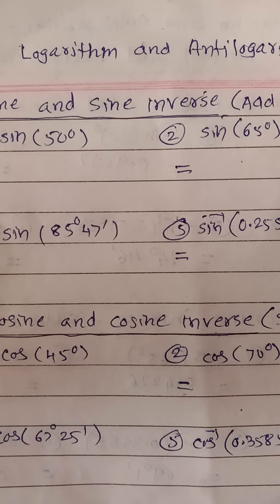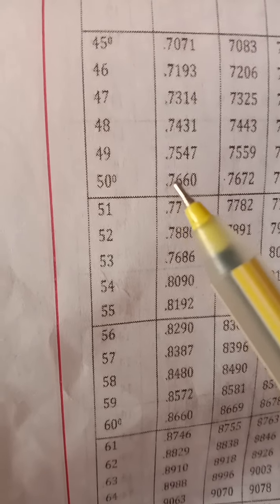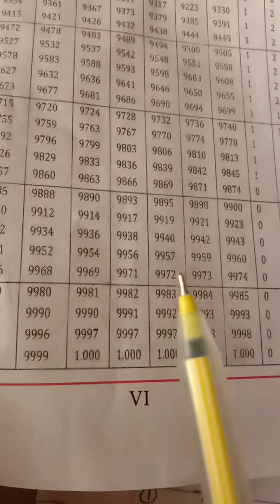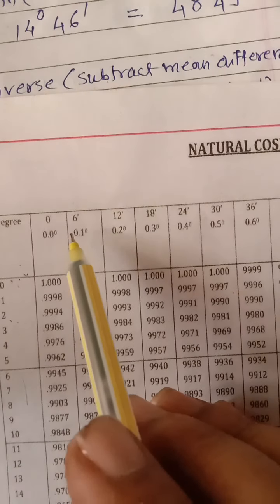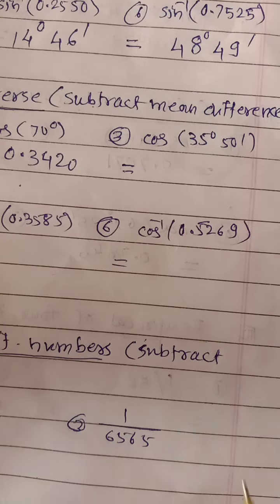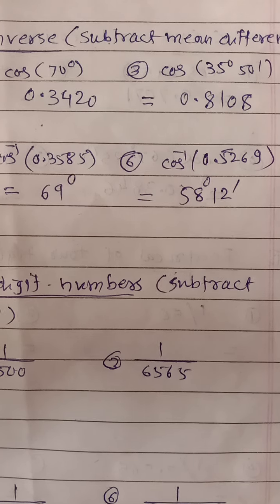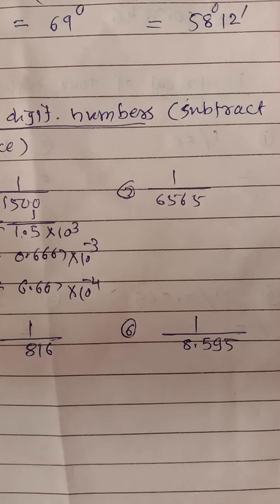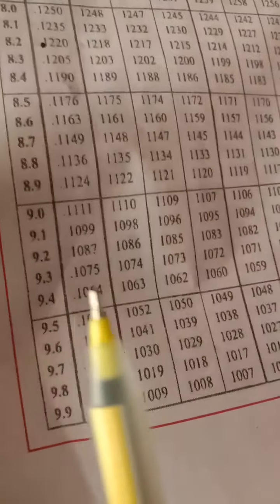11th, 12th. Logarithm and Antilogarithm-.III